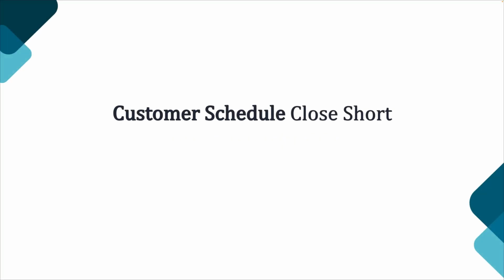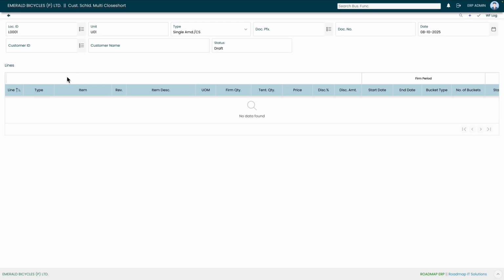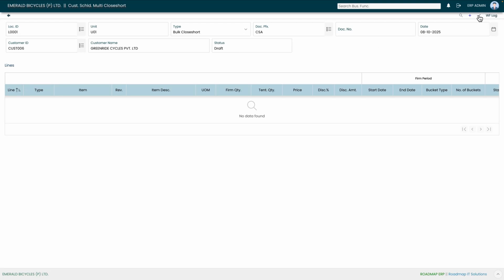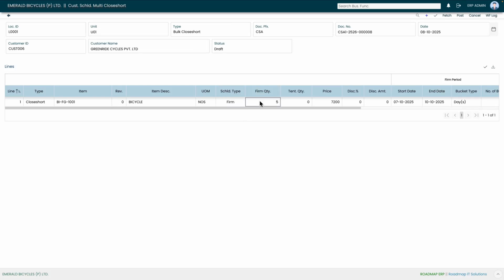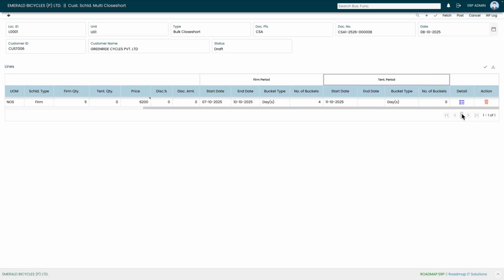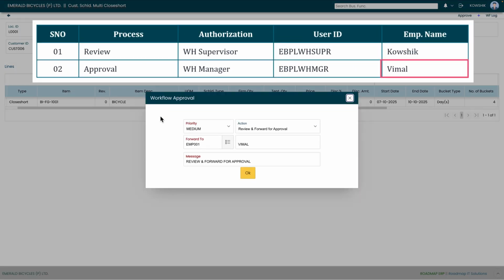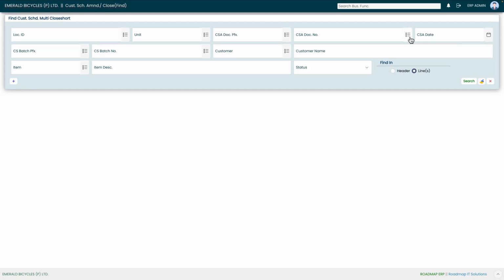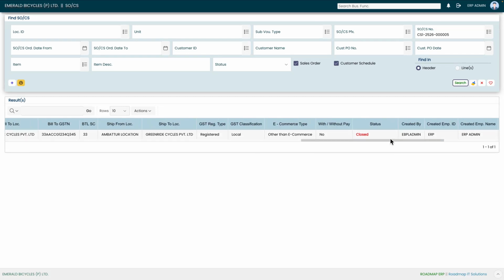How to create Customer Schedule Closeshort?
Learn how to close-short a Customer Schedule efficiently in your ERP system! ⚡
This video walks you through marking pending or partially fulfilled customer schedules as closed, helping your sales, production, and inventory teams maintain accurate records and streamline order management.
You’ll Learn:
✅ What “Close-Short” means in Customer Schedules
✅ When and why to use Close-Short
✅ Step-by-step ERP demonstration
✅ Tips to keep your customer schedule data clean and updated

💡 Reduce pending schedules, improve planning accuracy, and keep your ERP system audit-ready!